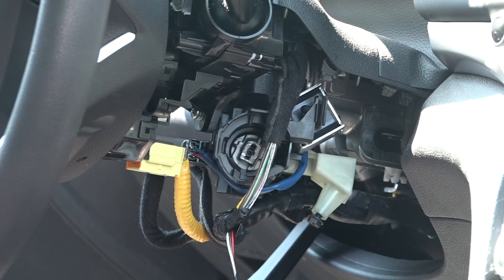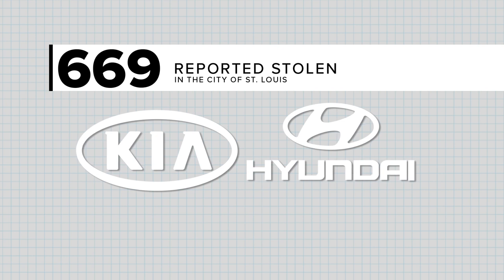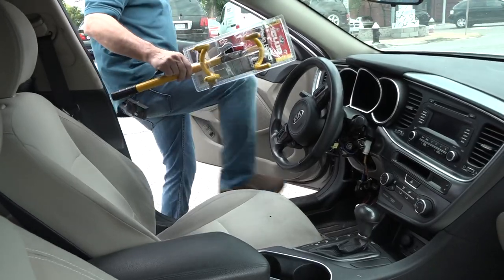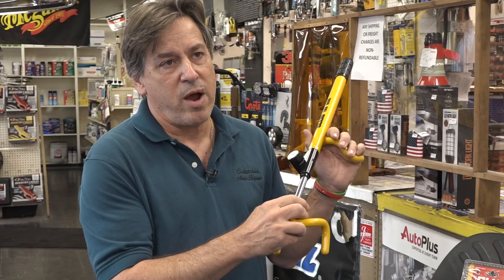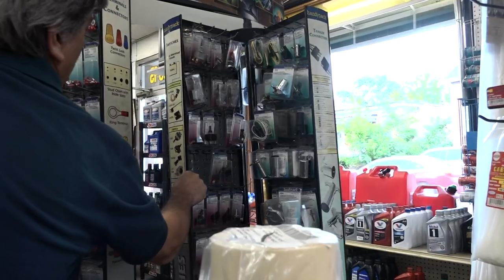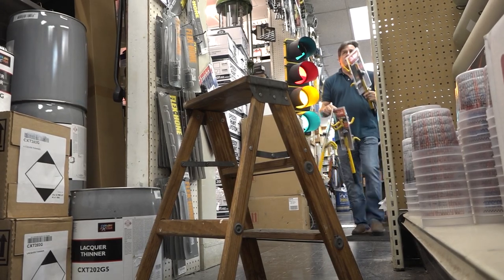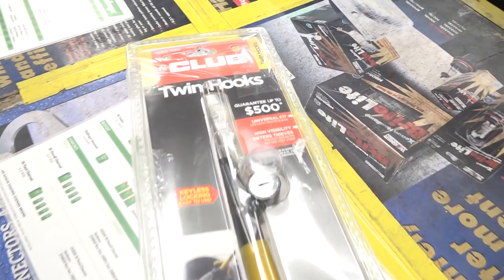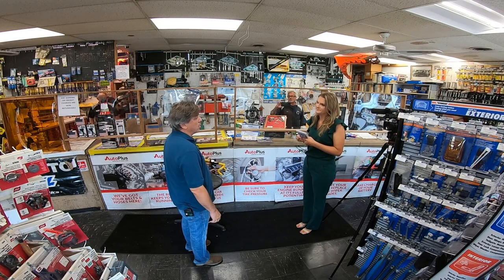Rising Kia and Hyundai thefts causing steering wheel lock shortage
Police are recommending Kia and Hyundai owners buy steering wheel locks that are highly visible in windows to help curb the vehicle thefts.